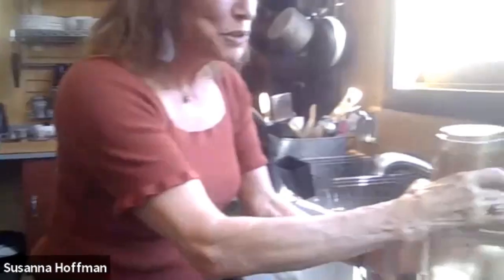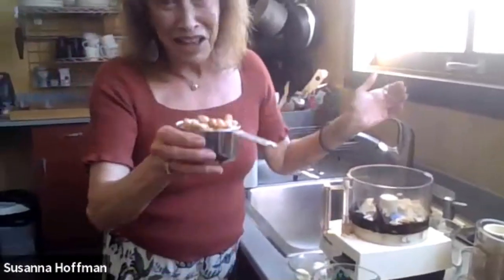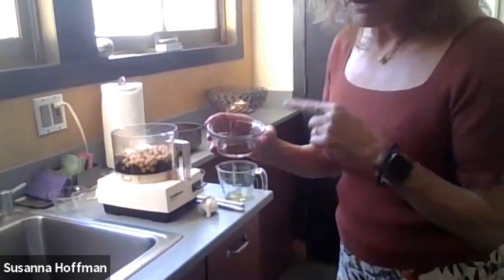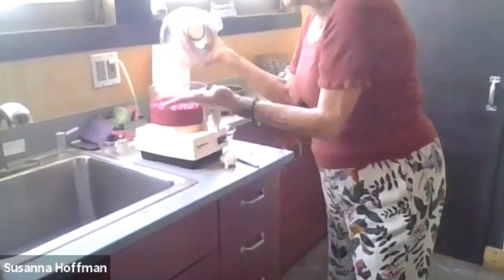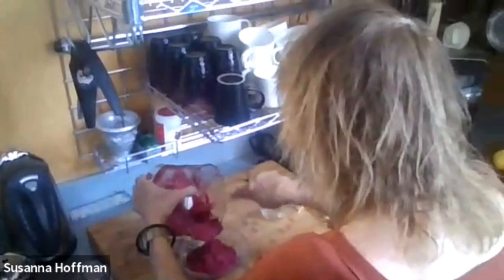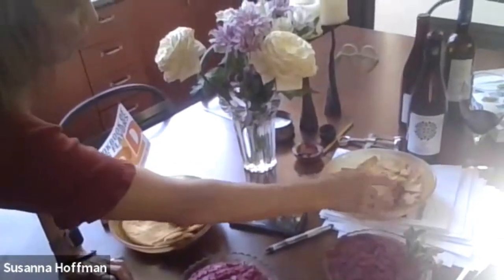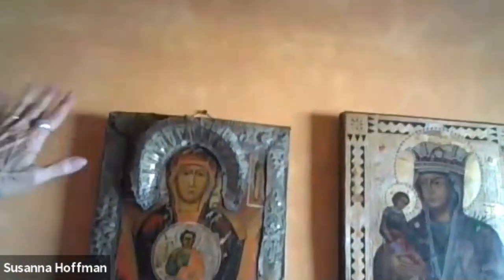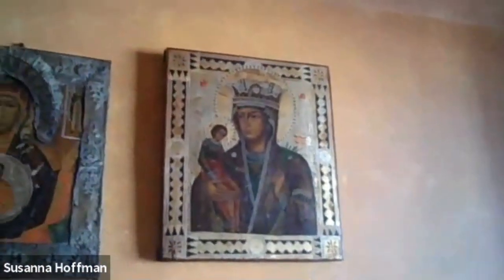Sips & Dips with Dr. Susanna Hoffman Episode 2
Join us for our latest episode of Sips & Dips with cookbook author and anthropologist, Dr. Susanna Hoffman. We will be exploring the origins of the many dishes and recipes that Susanna will demonstrate for us through this series. Susanna, will provide in depth and detailed information about every recipe and how significant it was to our Greek culture throughout the years. Our wine expert, Fotios Stamos, will be pairing the wines with each recipe to highlight the dynamics of the match.

In this segment Susanna will be featuring a Beet & Chickpea Dip recipe from her Bold: A Cookbook of Big Flavors, a dish that is easy, quick, and super delicious.

Our Sip & Dip clips are fun, informative, educational, and inspiring!